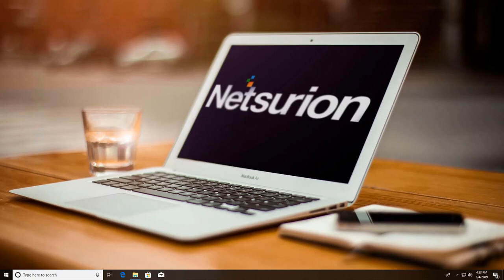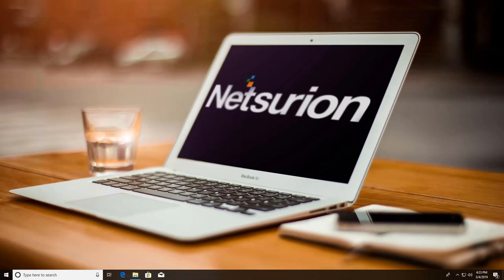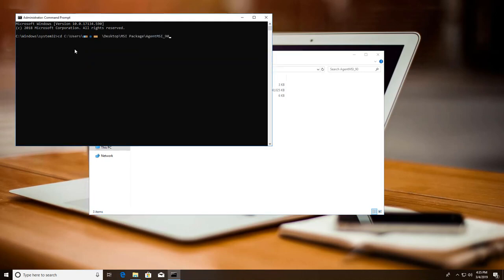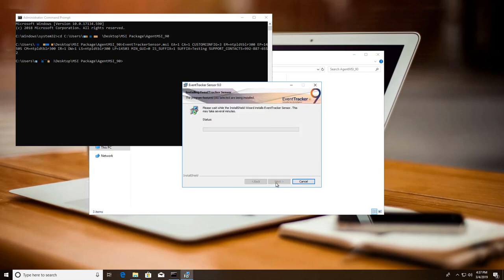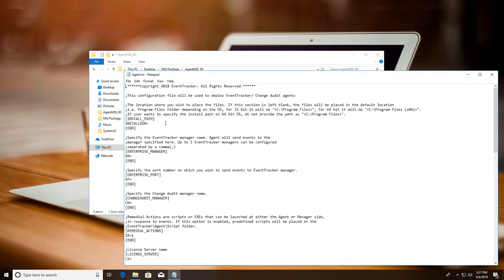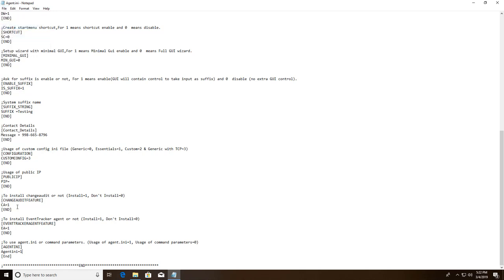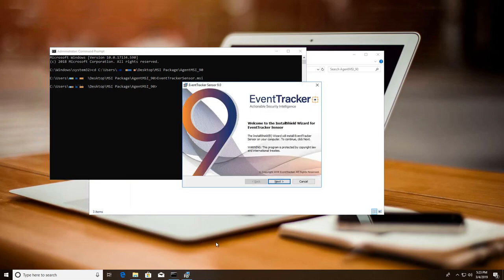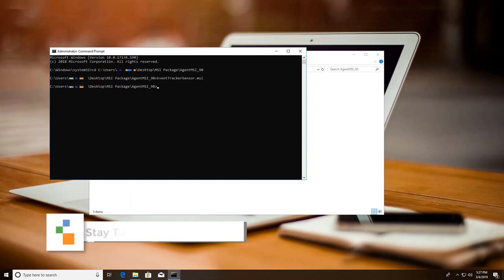EventTracker Security Center - Sensor Installation via GUI Mode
This video takes you through the Sensor Installation process via the Graphical User Interface in EventTracker Security Center.